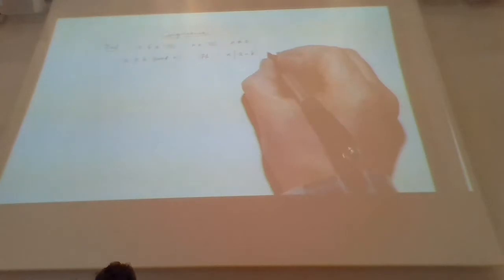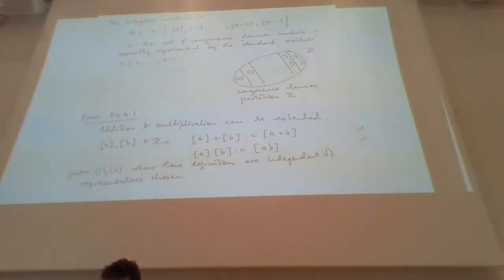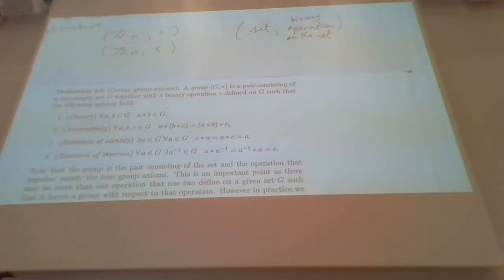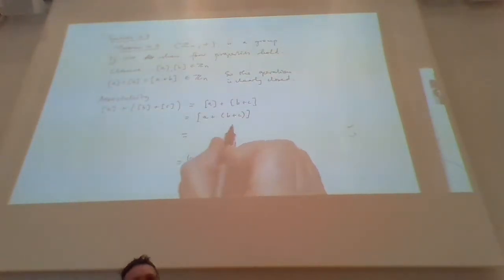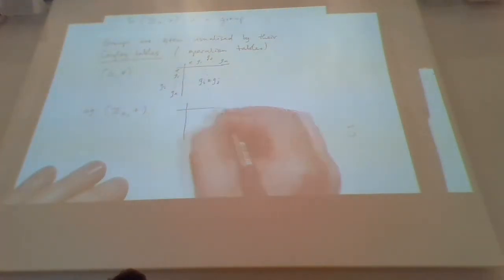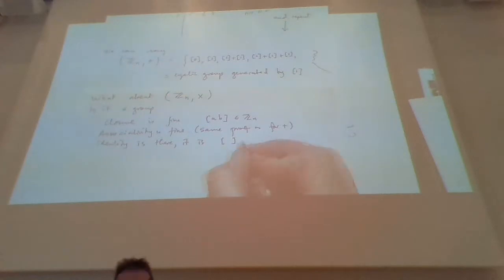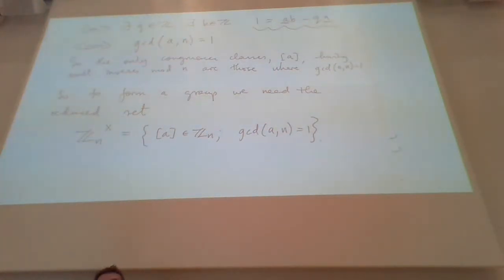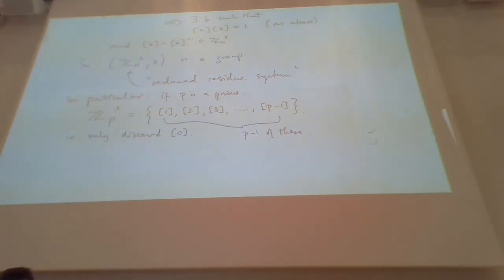Modular arithmetic groups